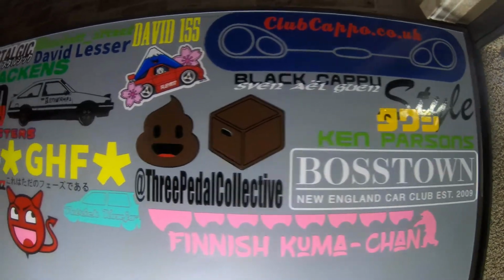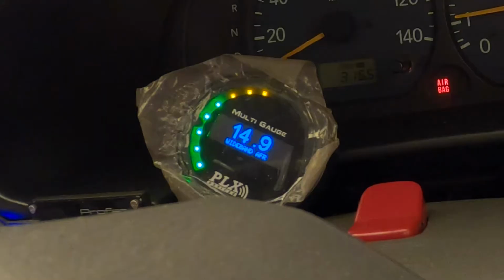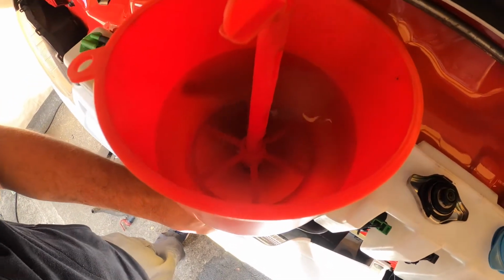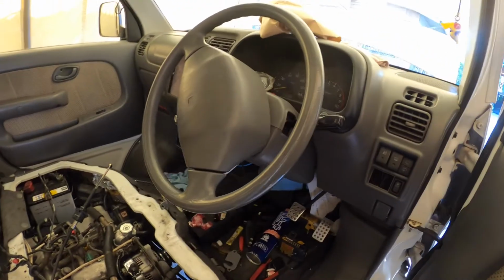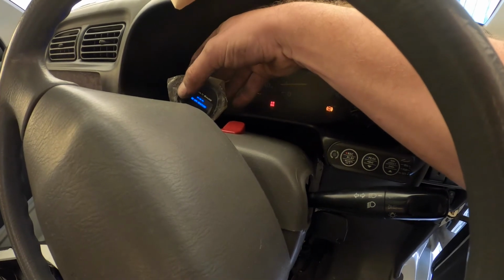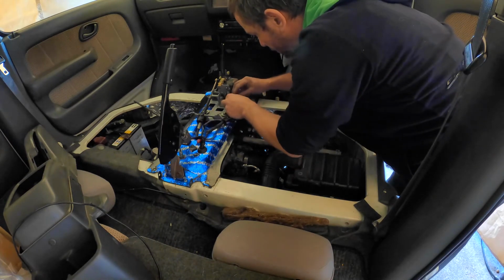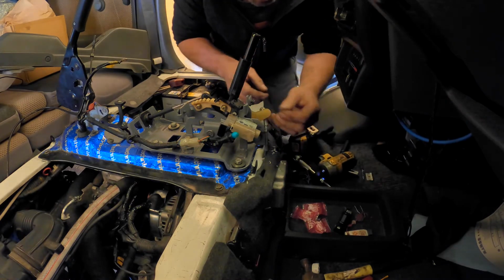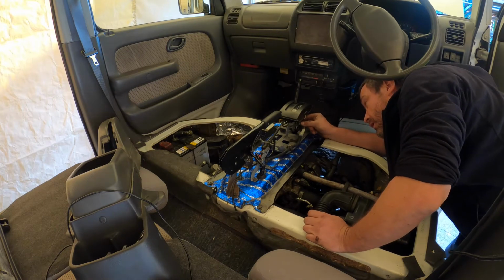A fairly major mistake and a realization.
Ok so my DA52V Suzuki every van started.
How is it now? Find out in this episode.

In the transaction description / notes:
1. What you want written there.
2. Font (free fonts only!)
3. Basic color

WEB (not much happening there because of COVID)

Help good people see good videos.

Are you ready for new Garage Kei merch?
What would you like to see?